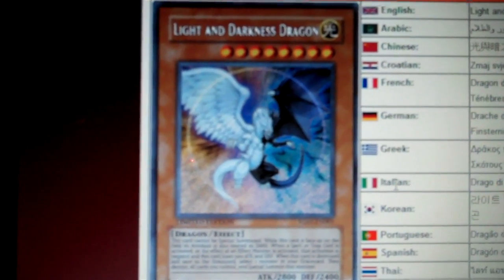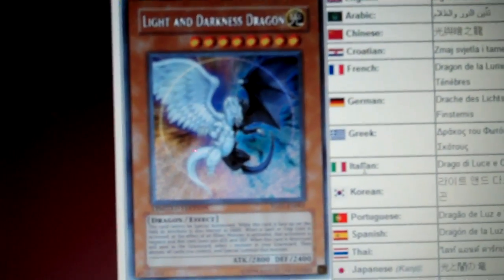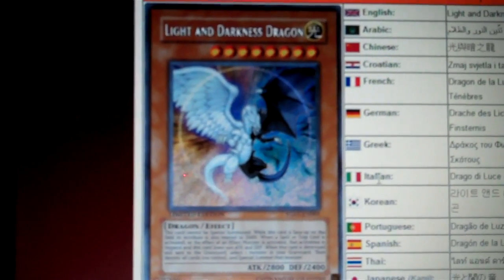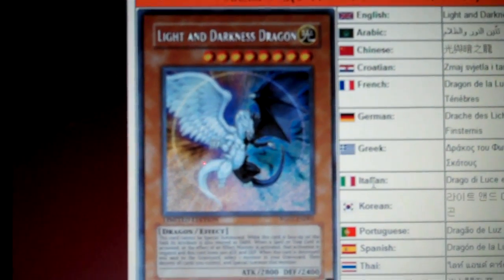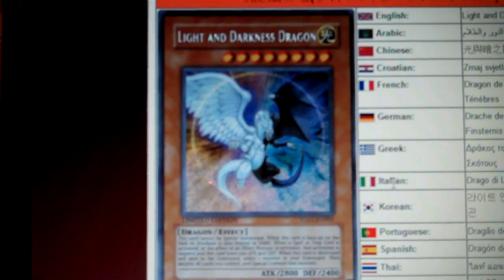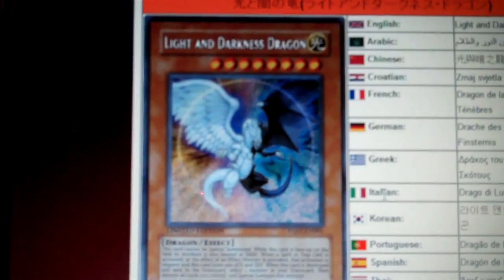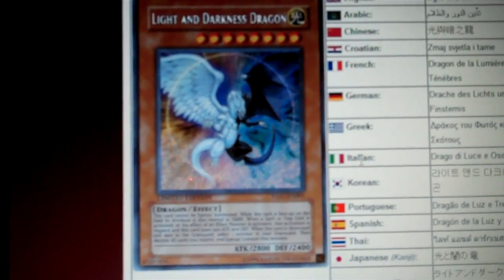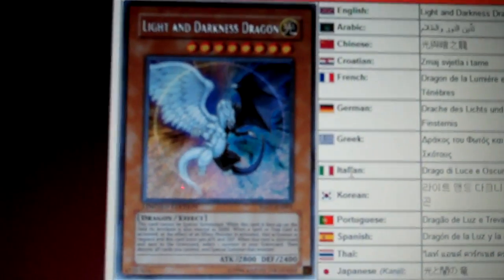Card of the Week: January Week 4: Light and Darkness Dragon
Just a few key points and plays with Light and Darkness Dragon, feel free to post your plays and thoughts of LaDD down below!